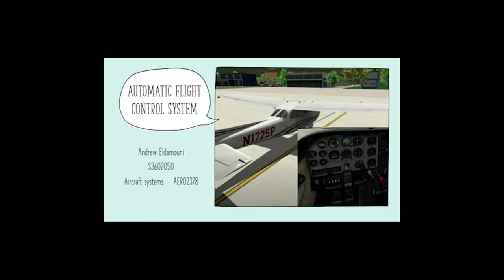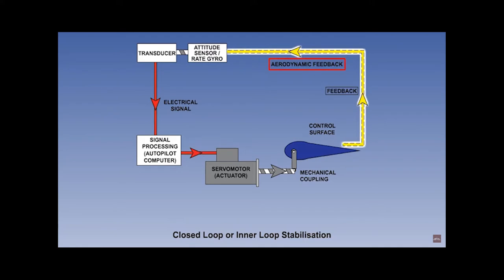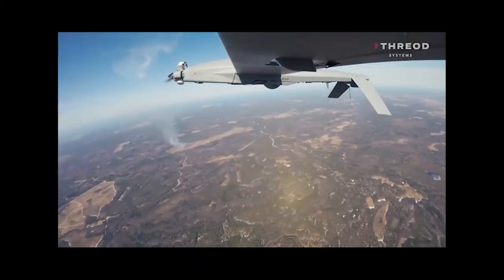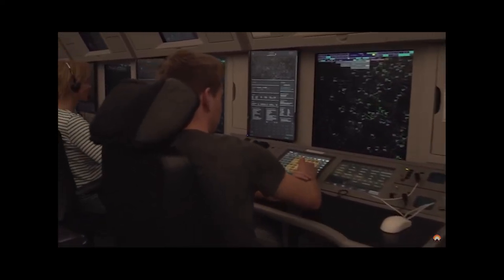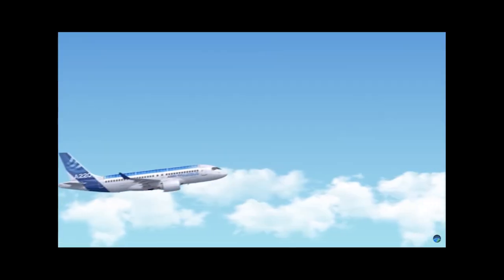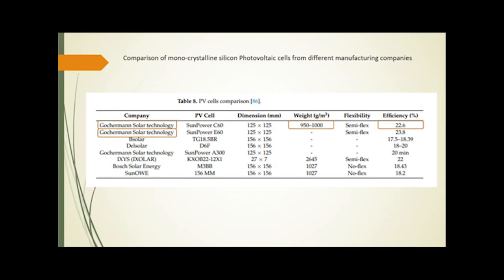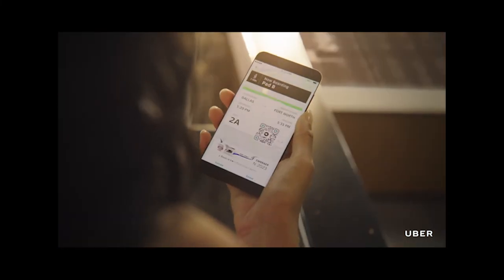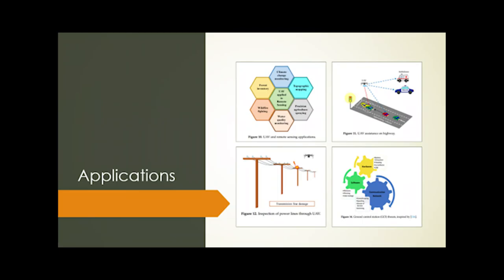Aircraft systems - Autopilot system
what is an auto pilot system ?
How's it work?
How has it advanced